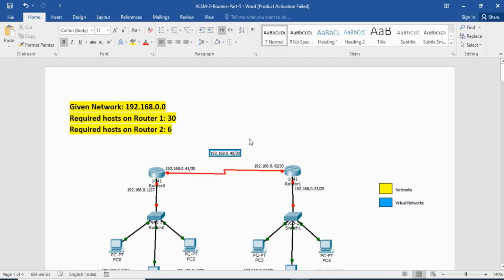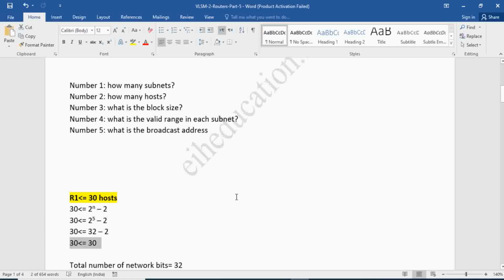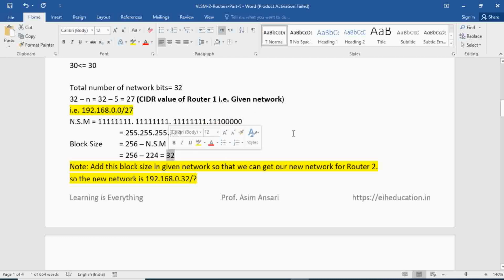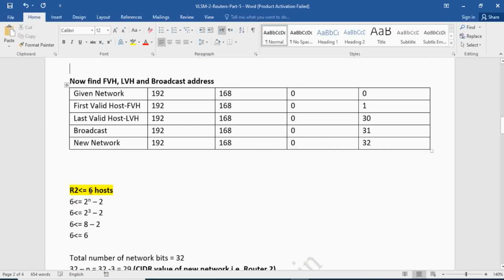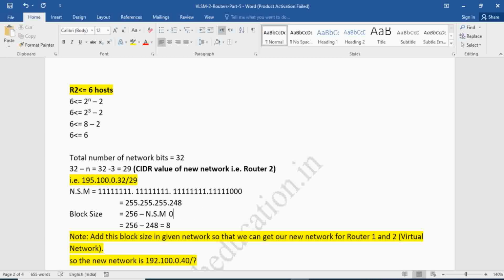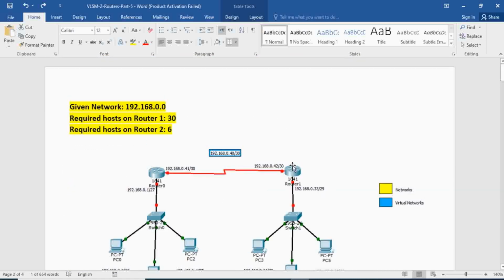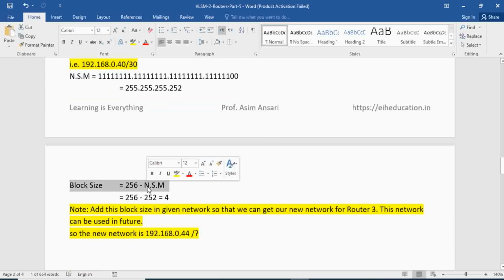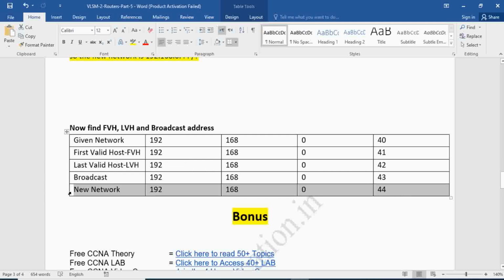CCNA LAB Part 5 | Subnetting | VLSM | How to solve VLSM | How to find subnets | EIHeducation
Welcome to the CCNA LAB Part 5, in this video, I will show you how to find the VLSM from scratch.
The VLSM or subnetting is based on our client(imaginary) requirement.